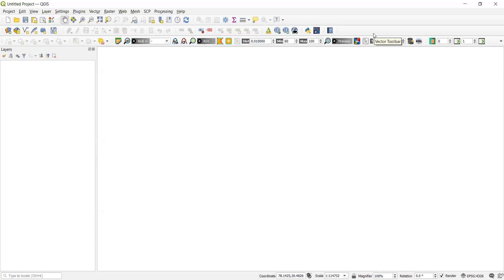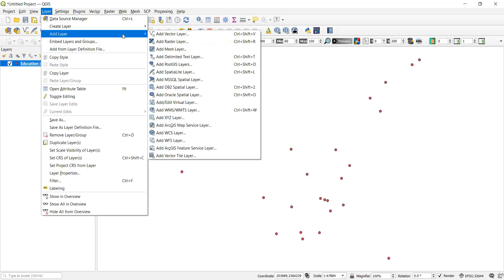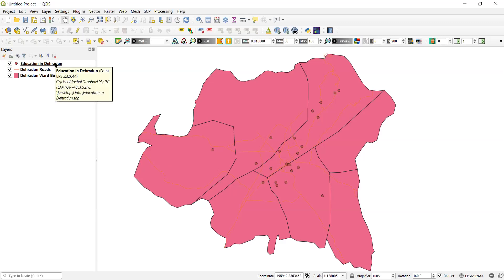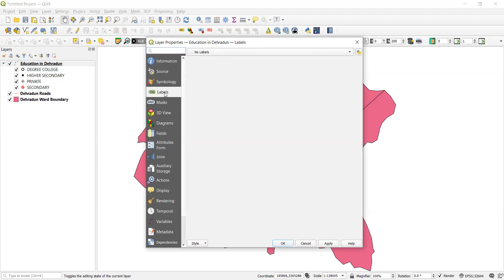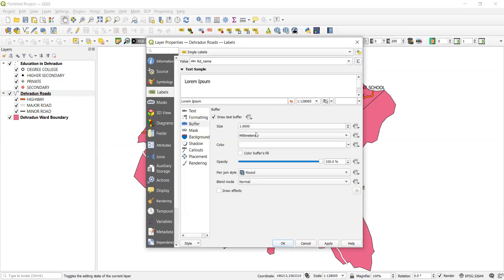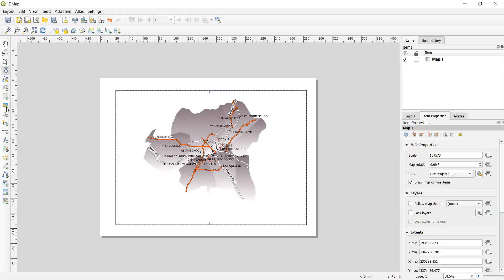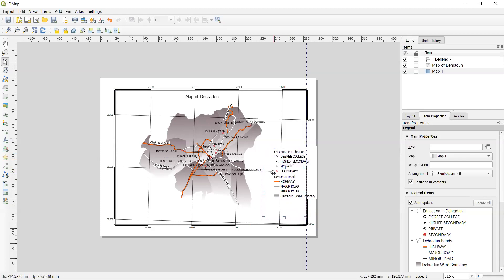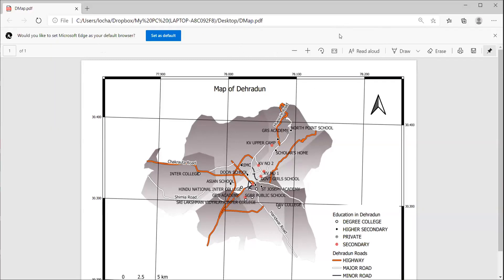Experiment 1 :Making a map using Vector Data in QGIS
This practical uses open free software QGIS to do practical of satellite communication to understand how the data collected from satellite can be represented in Map Format